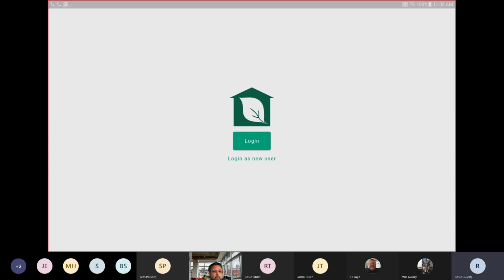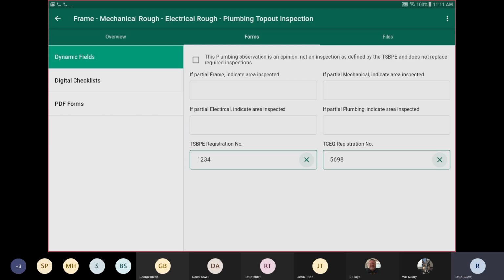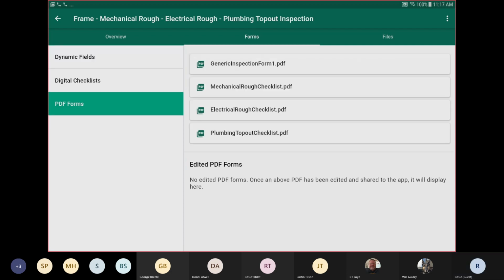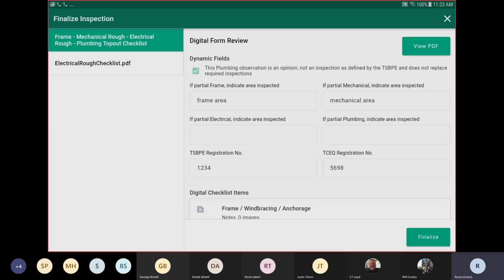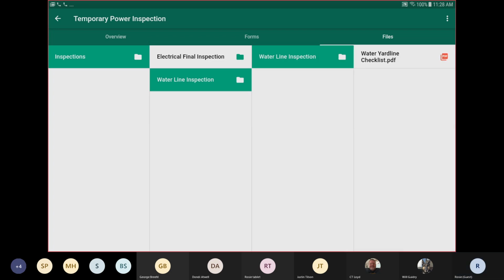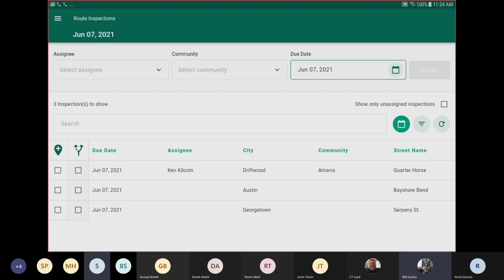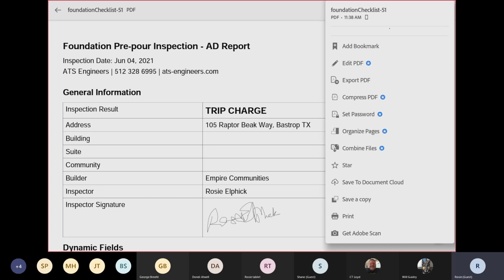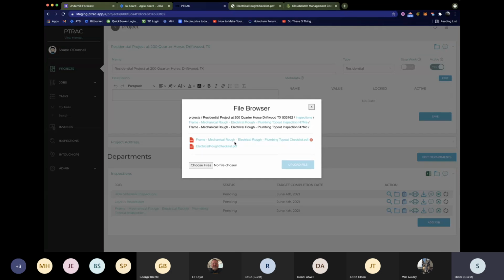Inspection App Demo 20210604 170426 Meeting Recording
This is the last full demo recorded in early June.  Some things have changed since then.  We are in the process of creating a full suite of Ptrac Training Videos.